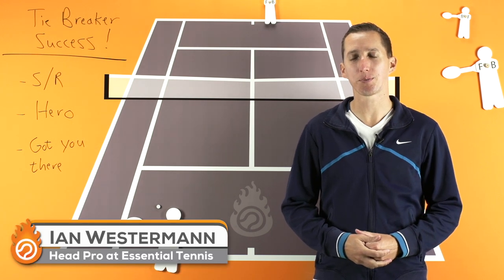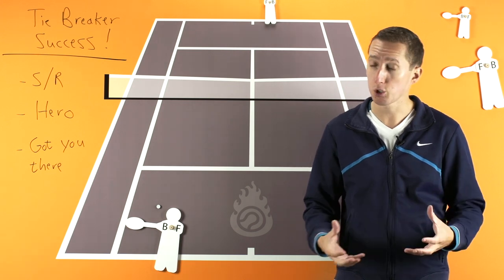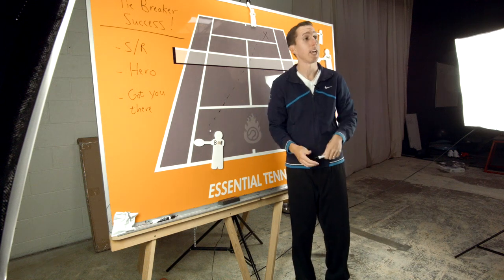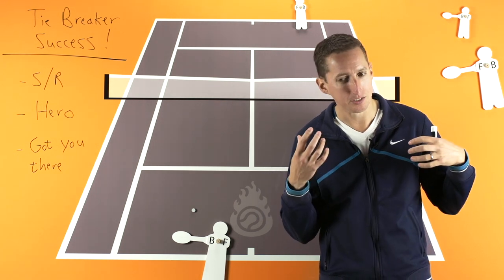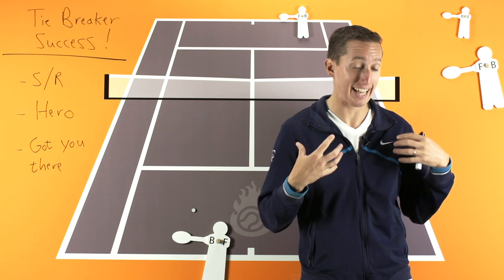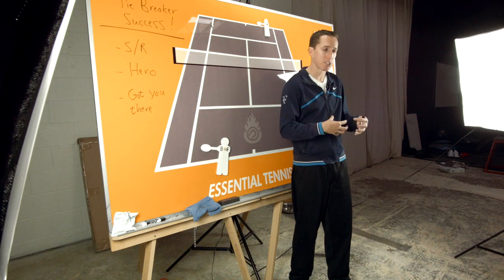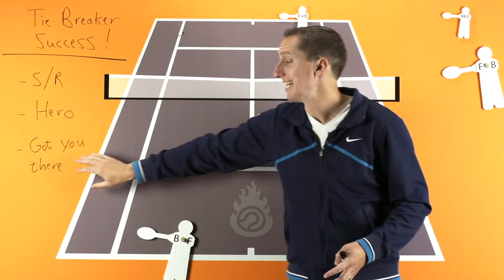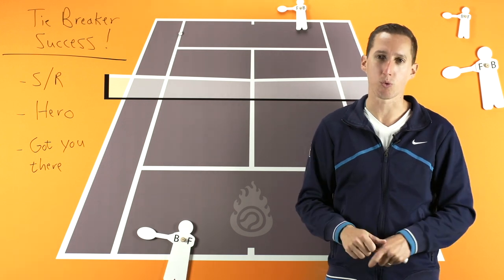How To Win Tie Breakers!